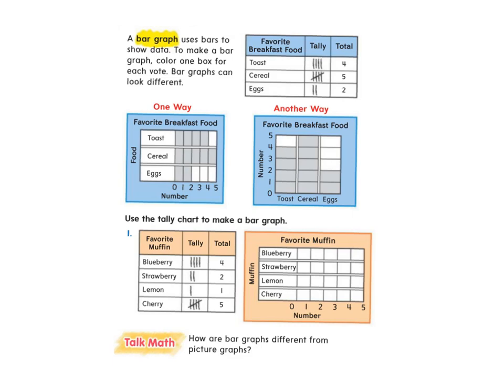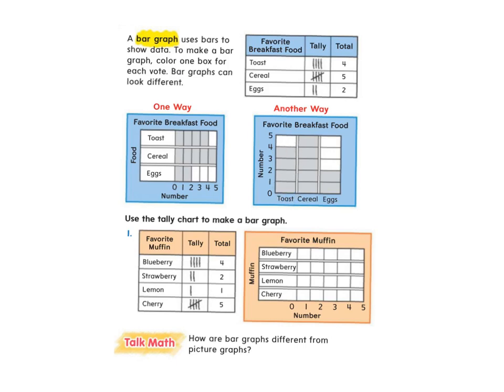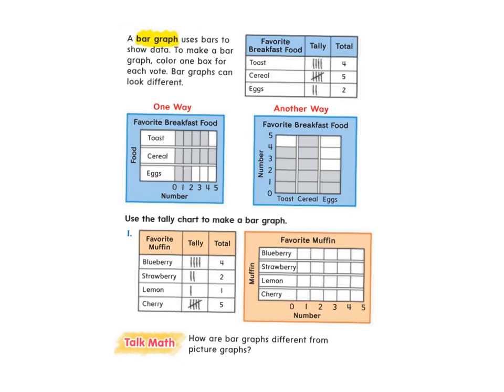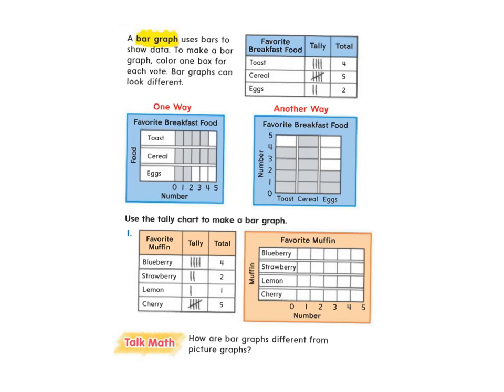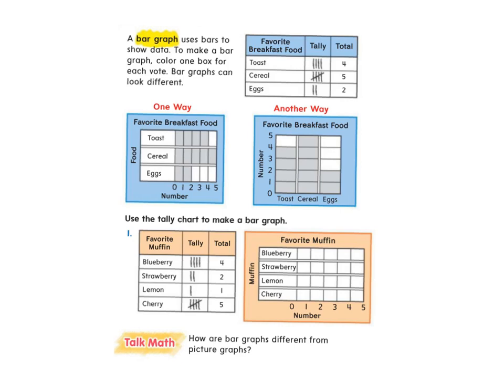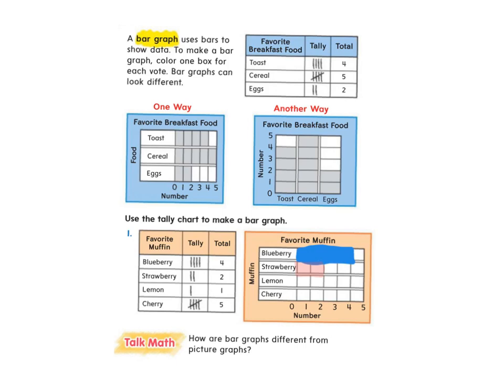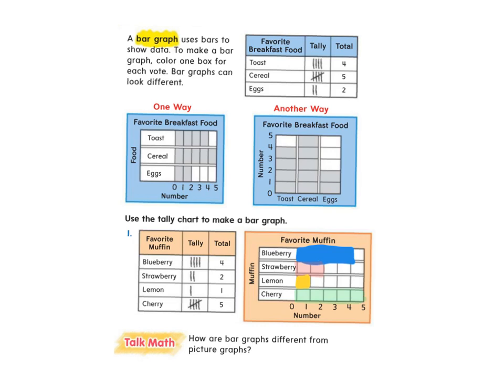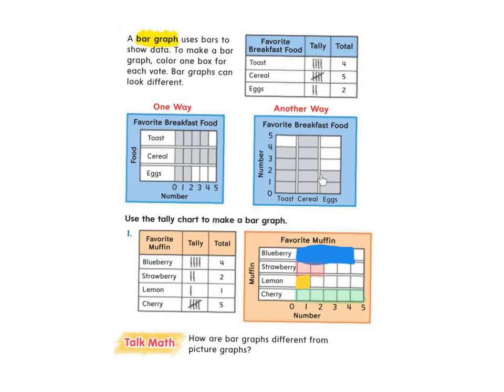2nd Grade Making Bar Graphs